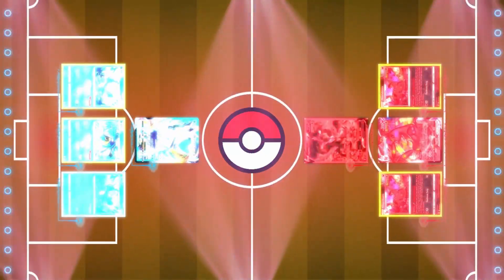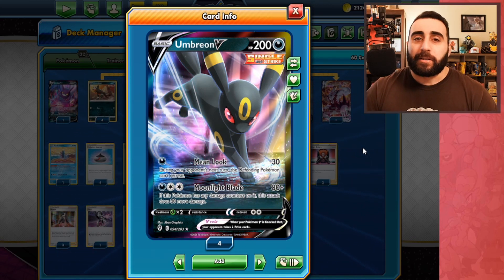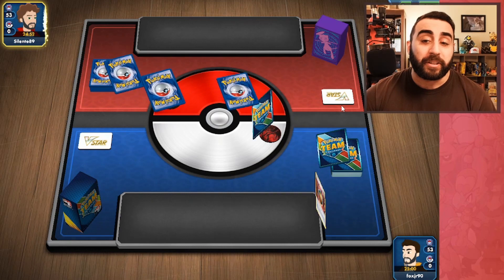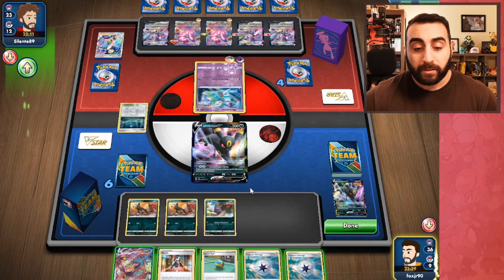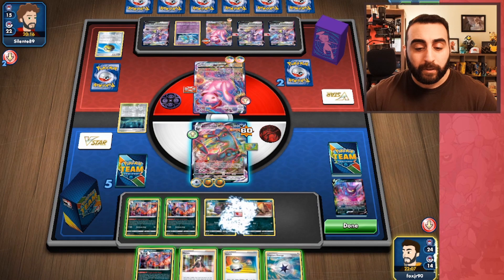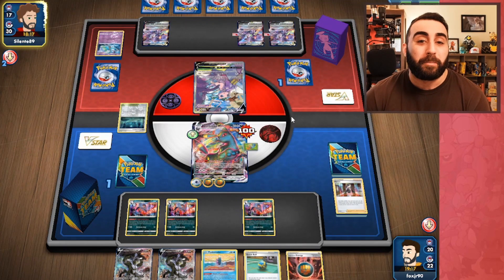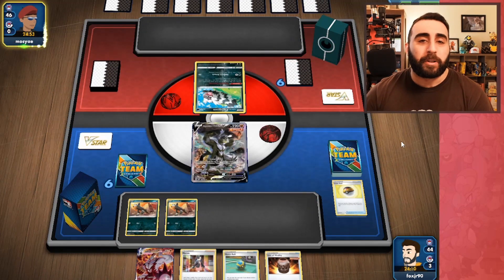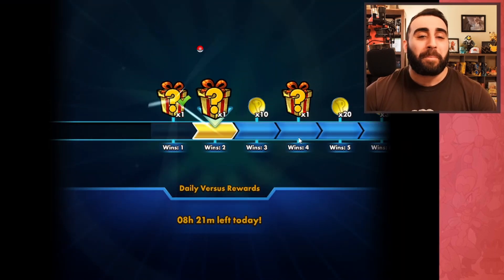On Demand Draw with Pyukumuku in Single Strike | Pokemon TCG Deck Profile | PTCGO Game Play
How good can a little sea urchin be?
List is from Patricia Gonzalez Walsh found on the play.limitlesstcg.com website

#Pokémon - 20

* 1 Crobat V DAA 104
* 4 Houndour BST 95
* 1 Morpeko FST 179
* 3 Umbreon V EVS 94
* 4 Houndoom BST 96
* 2 Umbreon VMAX EVS 95
* 3 Single Strike Urshifu V BST 151
* 1 Single Strike Urshifu VMAX BST 168
* 1 Pyukumuku FST 77

* 3 Marnie SSH 169
* 4 Evolution Incense SSH 163
* 1 Piers DAA 165
* 3 Tower of Darkness BST 137
* 4 Quick Ball FST 237
* 1 Tool Jammer BST 136
* 1 Air Balloon SSH 156
* 2 Boss's Orders SHF 58
* 3 Level Ball BST 129
* 4 Urn of Vitality BST 139
* 4 Professor's Research CEL 23
* 2 Switch SSH 183

#Energy - 8

* 4 Capture Energy RCL 171
* 4 Single Strike Energy BST 141

Time Stamps:
0:00 Intro
0:44 Deck Profile
8:06 Game 1: Mew Vmax
21:31 Game 2: Eternatus Vmax
28:39 Thoughts
29:25 Closing
PODCAST:
I host a science-comedy podcast with my wife! You can listen to it on your favorite podcast player